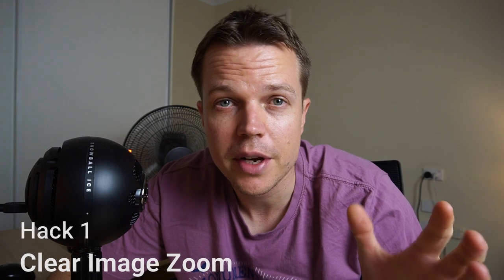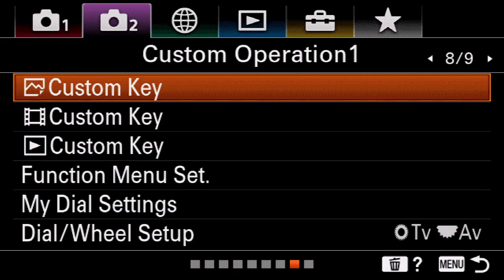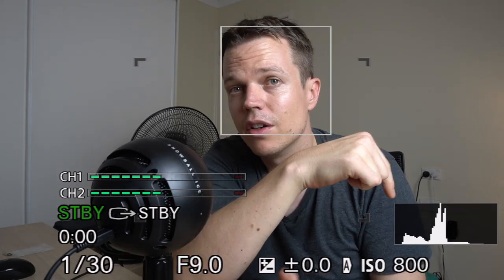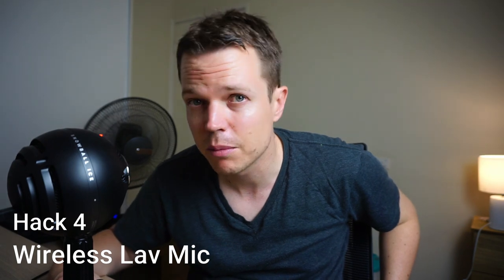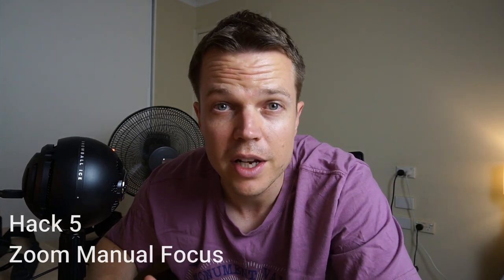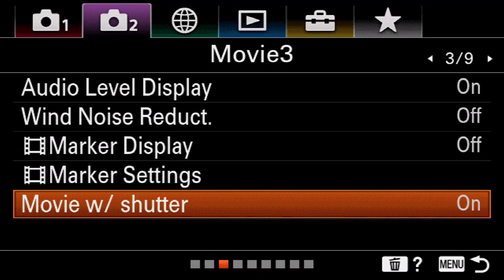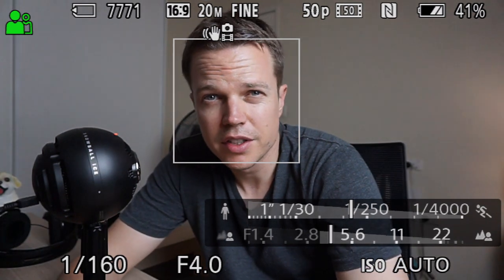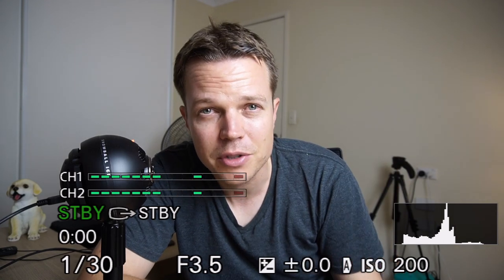Sony a6400 - 9 Hacks in 9 Minutes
Sony A6400 9 Hacks in 9 Minutes, this video provides tips and tricks and some hidden information about the Sony A6400, we have tips on shooting modes, motorized dollies for b-roll, histogram tips, manual zoom focus, picture profiles, and even clear image zoom on both the power zoom lens and the non-power zoom lens, we also look at some silent shooting modes.

Fimi Palm

Fimi Palm Base:

I show you the Rode Wireless GO mic, so please have a look at this video